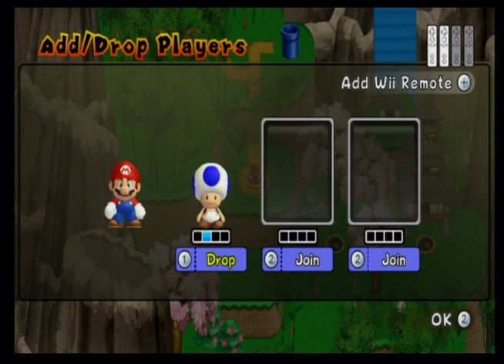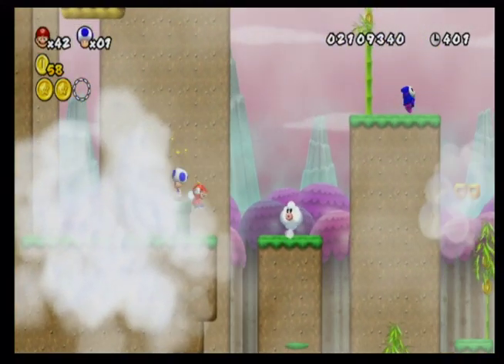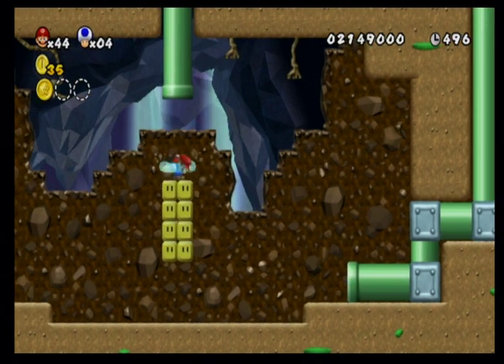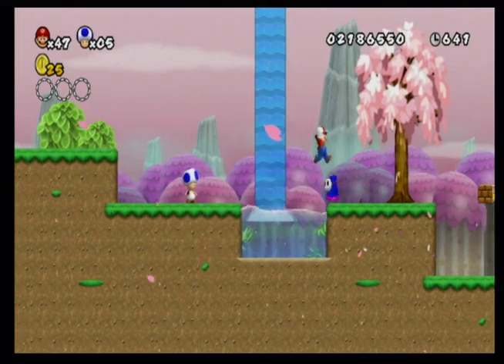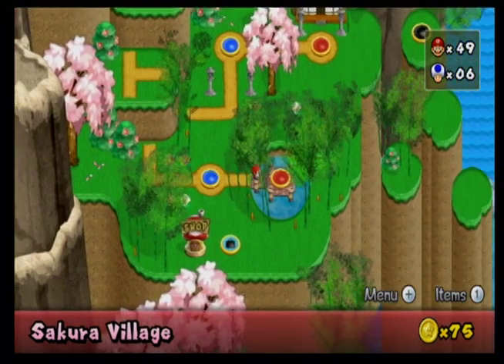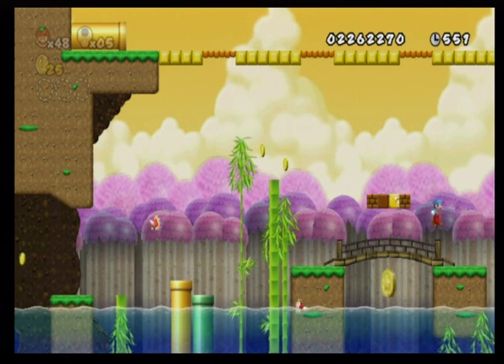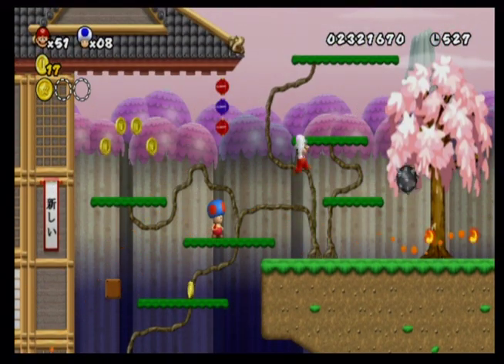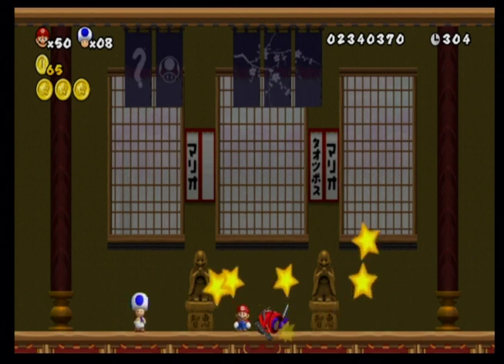Newer SMBW part 7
Dad's favorite world!